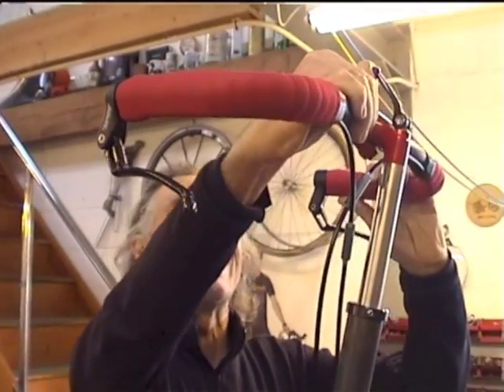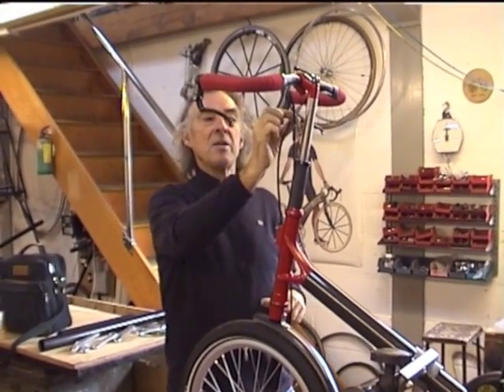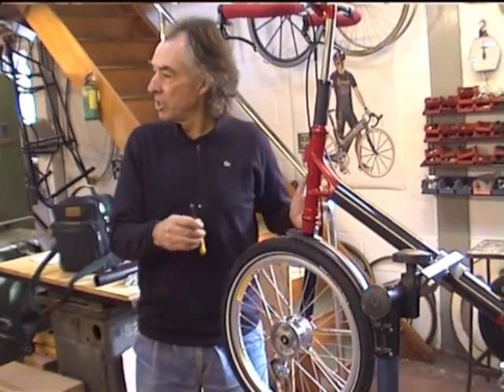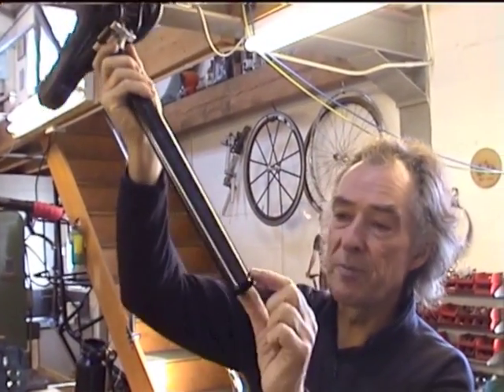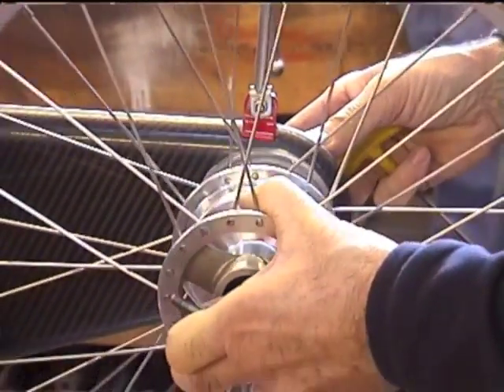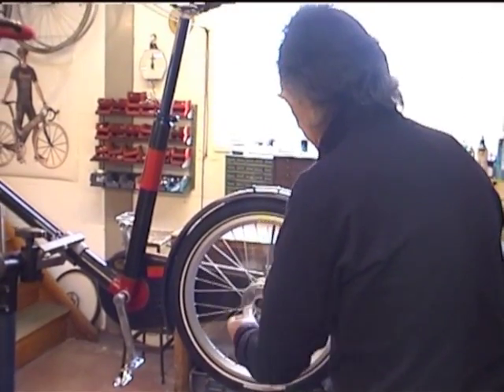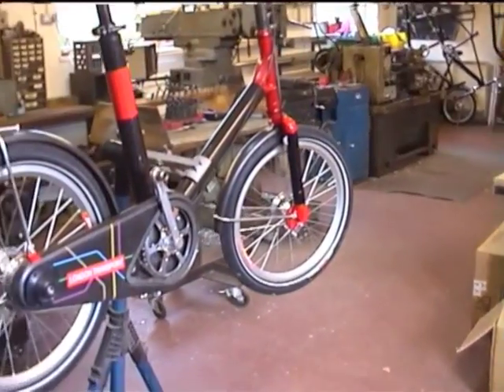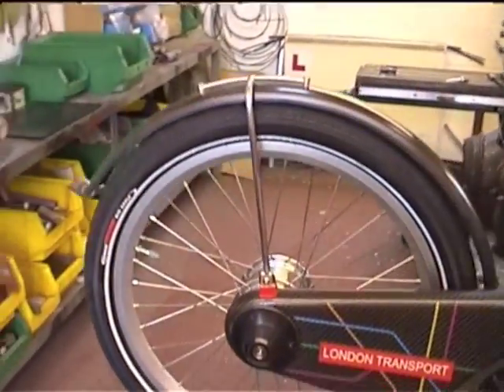Veteran-Cycle Club video archive - Mike Burrows explains Burrows 2D maintenance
This film was taken in Mike Burrows workshop on 30 October 2004 when he proceeds to give a 'masterclass' in how to service the Burrows 2D (of which only four examples exist). Courtesy Tony Hadland.